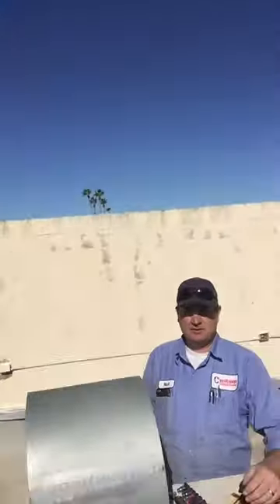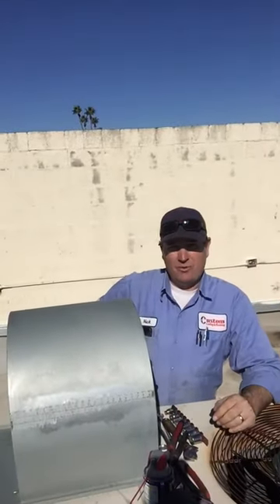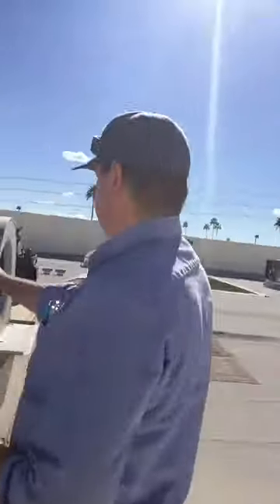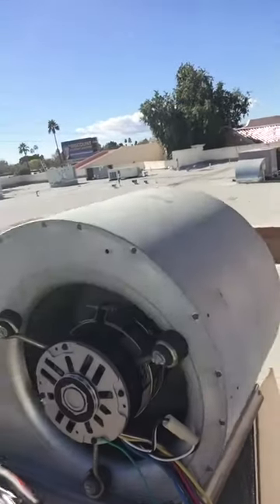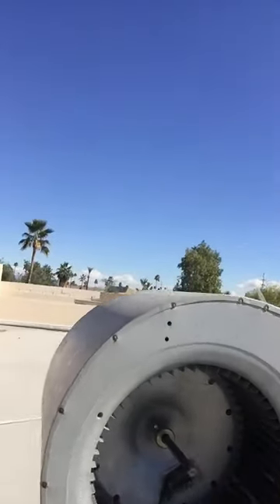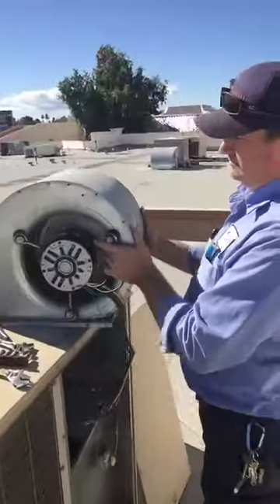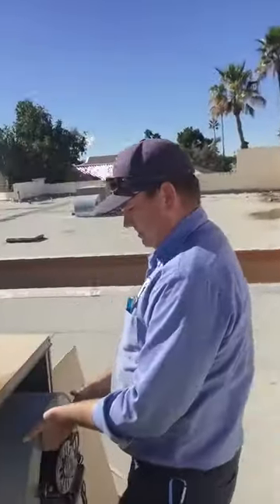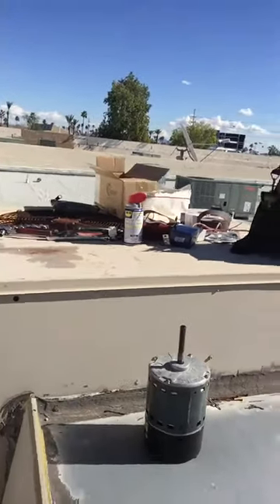HVAC Part 1 of an ECM to standard motor replacement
HVAC Life